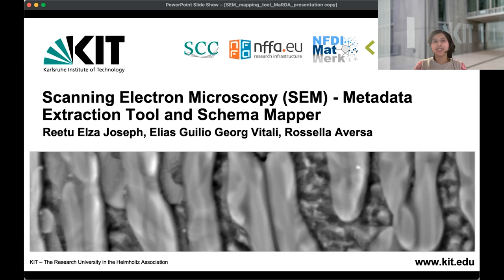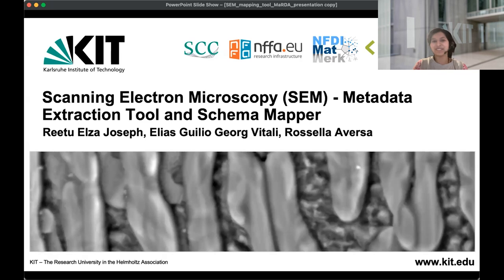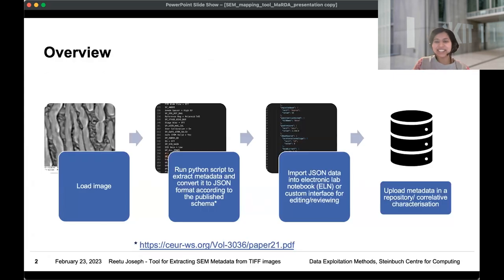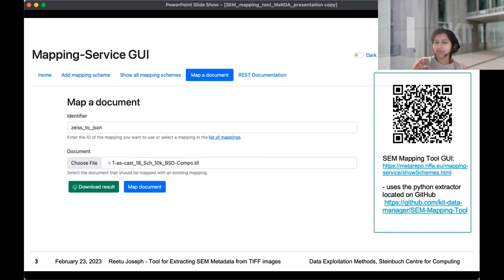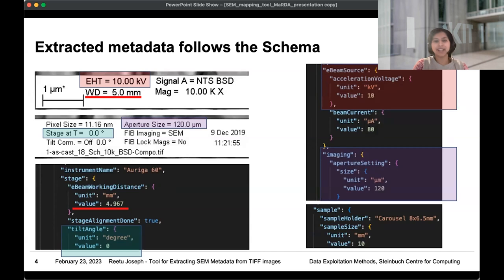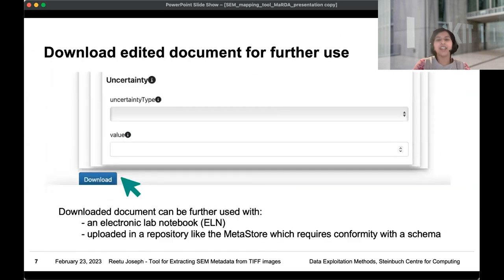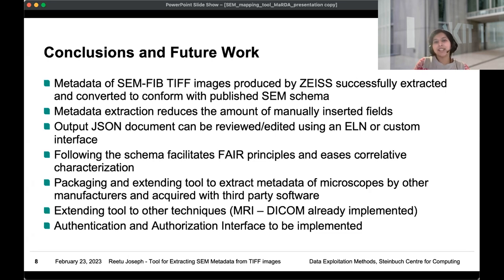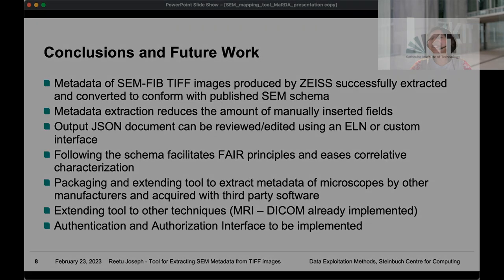Poster Session Winner: Poster-Reetu Elza Jospeh